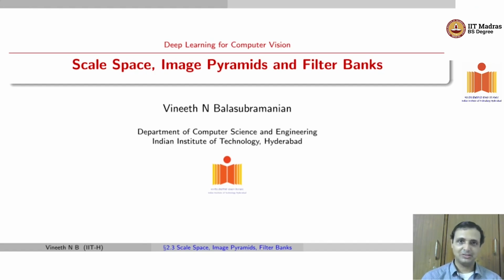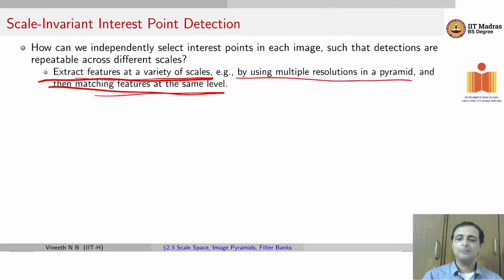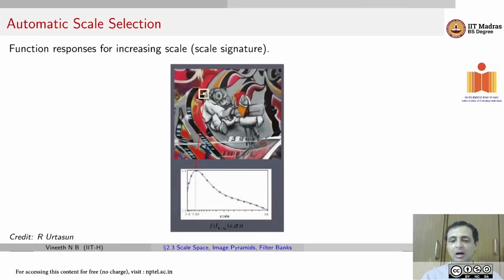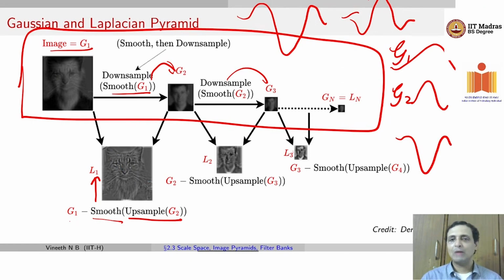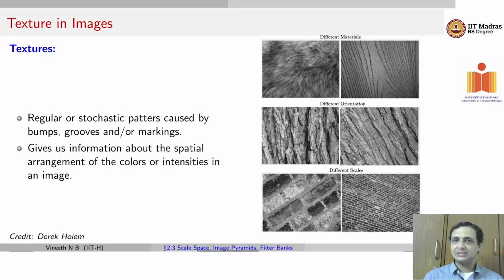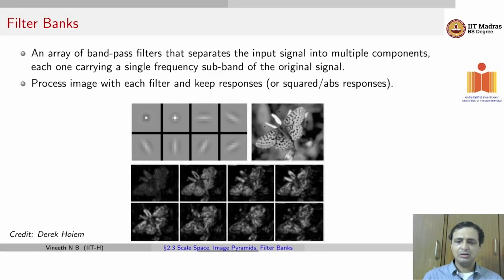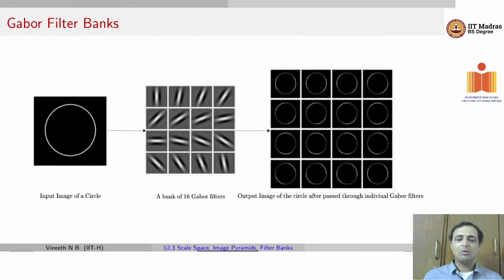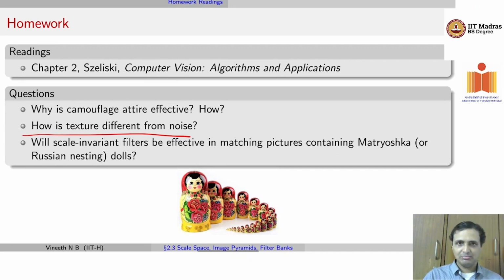L4: Scale-invariant feature transform (sift) and variants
Video Overview
This lecture dives deep into the Scale Invariant Feature Transform SIFT algorithm a pivotal technique in computer vision for detecting and describing local features in images. We explore the four major stages of SIFT including scale space extrema detection keypoint localization orientation assignment and descriptor generation. These stages allow SIFT to achieve invariance to scale rotation translation and affine transformations making it highly effective for object recognition motion tracking and image matching. The lecture also briefly introduces related methods such as SURF MOPS and GLOH and discusses the strengths of SIFT in various real world applications like panorama stitching and visual localization.